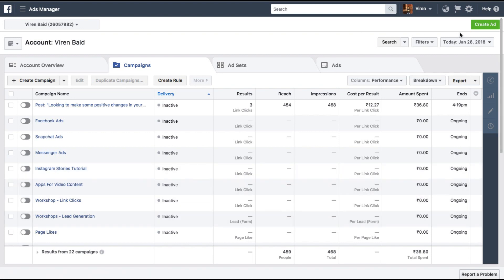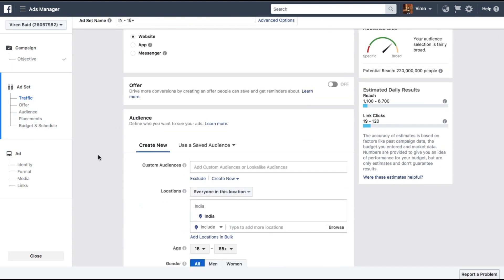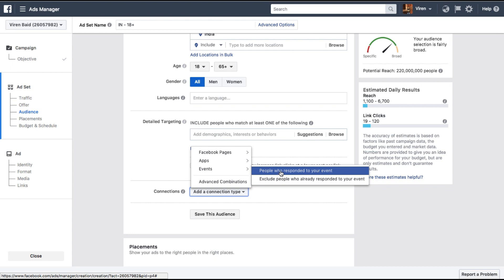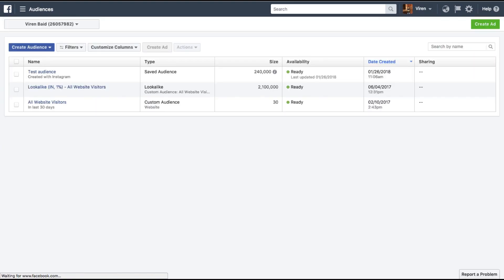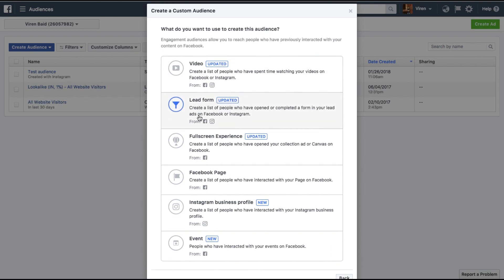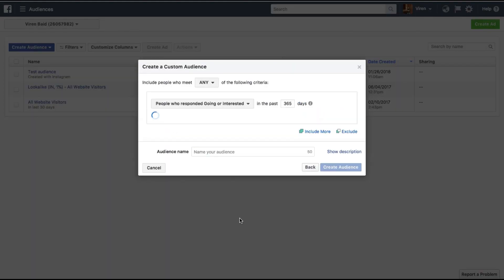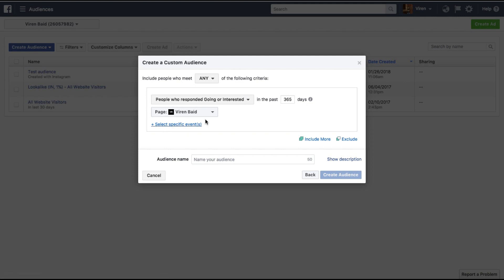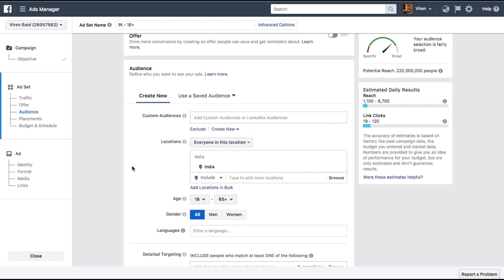Event Targeting for Facebook Ads | Advertise to people interested in your event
In this tutorial, I'm going to show you how to target those audiences on your Facebook ads who have responded to your events, the events you created through your Facebook page.

Let's get started with this. Once I'm in the ad manager I'm gonna go create an ad. Let's select traffic and continue. I'm not going to be creating the entire ad for this tutorial, I'm just gonna show you how to target those audience. So under the ad set what you need to do is go to audiences and under connections, select events and people who responded to your event or you can also exclude people who have responded to your event. Once you choose this you can just add events here and it's as easy as that.

Another way of doing this is if you go under assets and audiences. Out here you can create a custom audience and when you are asked what kind of audience you need to create, select engagement and here you can create audiences for different kind of engagement with different content. So there's video lead form, full screen experience, people who've interacted with your Facebook page, your Instagram page, and finally here you will see events - people who have interacted with your events on Facebook.

So you can select people who responded going or just interested in the past one year or as many number of days you want to add. You can also select specific events or leave it like this. Give your audience a name and create the audience. Once this is ready you can go back to the ads manager and select the custom audience you created from here and get started with your ad.

This is how you go about targeting only those people who responded or not responded to your events which you created from your Facebook page.

That's about it for this tutorial. I hope I was able to teach you something new and add value to you. if I did please hit the thumbs up, button comment and let me know and subscribe to my channel for more marketing content. If you're looking to have a one-on-one session with me, the best way to reach me is through Instagram the link is right here.